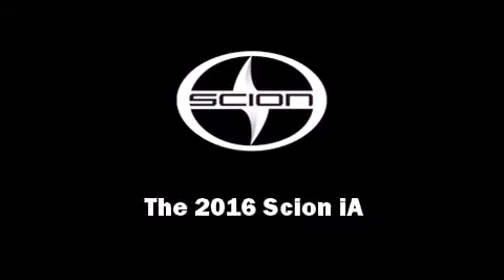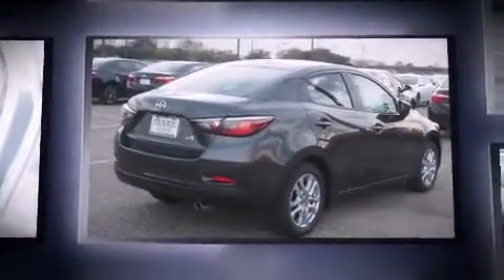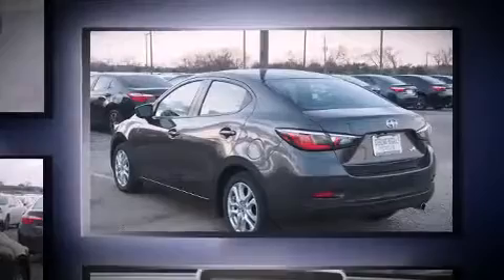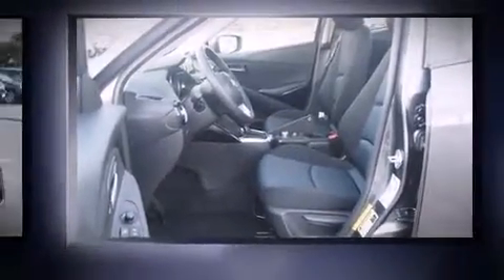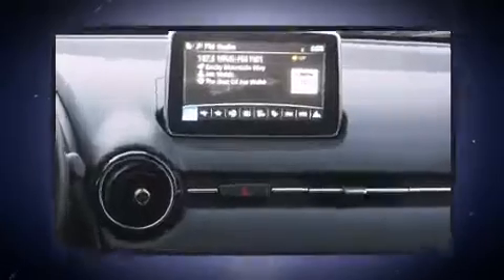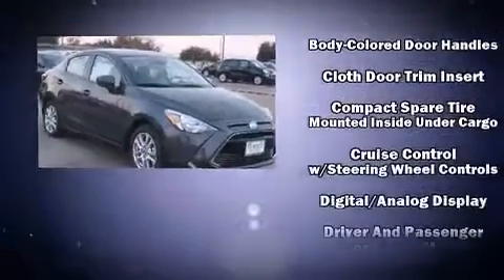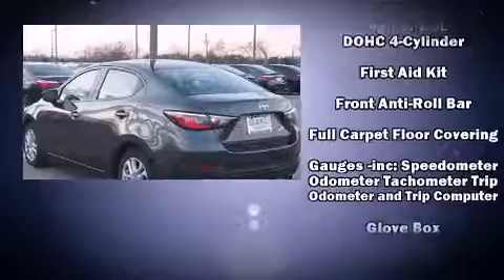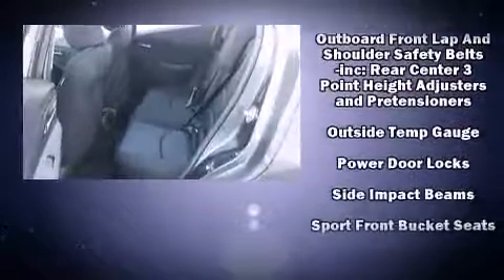2016 Scion iA in Houston, TX 77074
Sterling McCall Scion
9400 Southwest Freeway

Introducing the 2016 Scion iA. This 4 door, 5 passenger sedan provides a satisfying ride for all passengers. It features an automatic transmission, front-wheel drive, and an efficient 4 cylinder engine. It's equipped with tons of terrific amenities, but it won't break your budget. Such as remote keyless entry, a tachometer, variably intermittent wipers, front bucket seats, telescoping steering wheel, power door mirrors, power windows, and cruise control. Premium sound drives 6 speakers, providing you and your passengers a sensational audio experience. Passenger security is always assured thanks to various safety features, such as: dual front impact airbags with occupant sensing airbag, front SIDE impact airbags, traction control, ignition disabling, and ABS brakes. Brake assist technology provides extra pressure when applying the brakes. Our aim is to provide our customers with the best prices and service at all times. Please don't hesitate to give us a call.